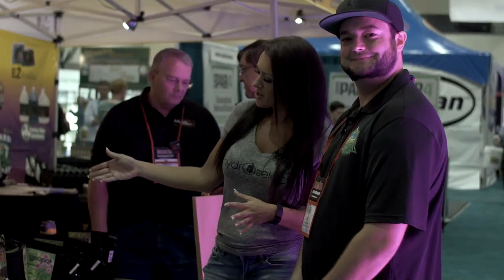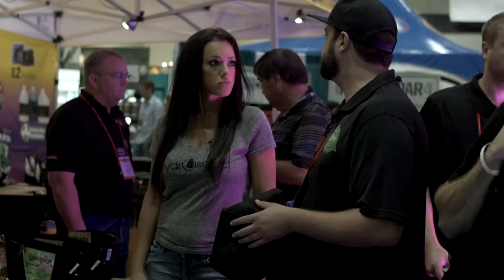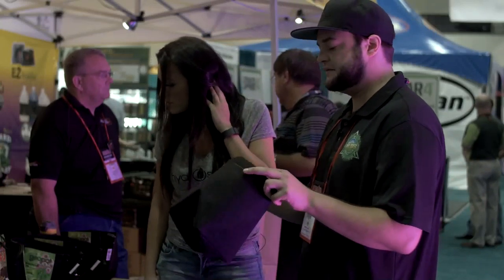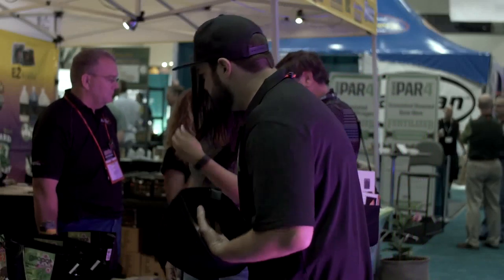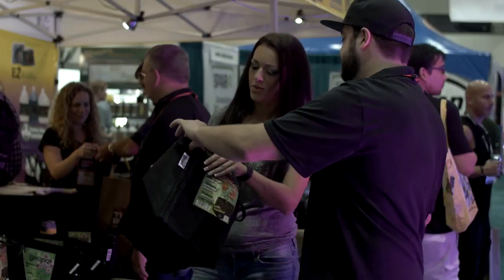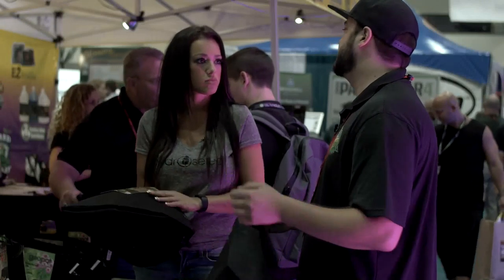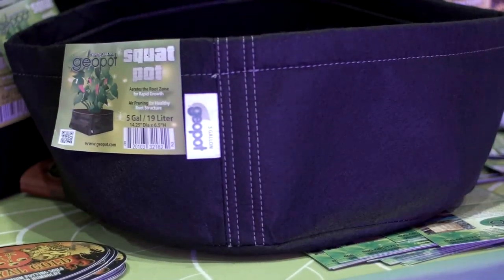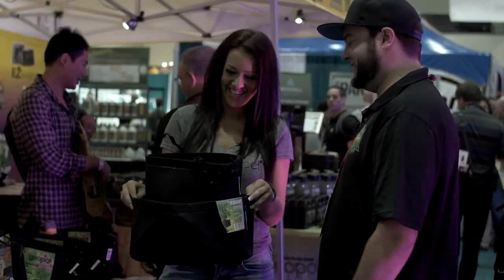Fabric Pot Benefits and Geopot Product Line Up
With GeoTransplanter some of the big benefits of fabric pots is basically is called air-root pruning.

When your roots reach the edge of the container, normally with the plastic pot, they kind of hit the edge of the container, they start wrapping around. Your plant becomes root-bound, as well as the fact there are a couple of little tiny holes at the bottom, so the drainage is pretty terrible almost with plastic pots.

With this, your roots actually try to grow through the edge of the fabric. They expose the tip. They just basically make the tip of the root out there and they get exposed to air. Since your roots can’t live in air alone, it basically prunes them for you. So each time they hit the edge of the container, they just divide and divide and divide and divide and eventually you have these root systems are just really nice and healthy and just incredibly full of extra roots.
So we have a variety of containers. This is the original Geopot 5-gallon size. What you’re going to see is this is a little bit more rigid than some of the other fabric pots on the market. She stands up by itself pretty well. Really nice and easy to fill with soil; you don’t have to kind of have to have your arm in there and be trying to put a bag over your shoulder and all that stuff. Quadruple stitches in marine grade, designed for sails for sailboats, totally going to be able to withstand all the environment.

We also have the G-Lite. It’s about 30 percent less in costs. You can see it’s a little bit of a thinner fabric.

You just want to wash them a little bit with Oxyclean. Kind of gets rids of any pathogens or anything like that, but it’s not going to kill off all of your soil biology a few years you know foreign or something like that.

Yeah. Then we have the brand-new model, one of my personal favorites. This is the called the SquatPot.  It doesn’t have the handles, unfortunately. Yeah. They’re really nice for larger sizes as well, so like when you’re growing from cuttings, your roots really don’t go much further down than a foot and a half anyways, so our 200-gallon models are 16.5 inches deep. Our 400-gallon models are 17.5 inches deep, so it’s a more efficient use of your root space basically. It’s going to be a lot wider. It helps kind of control your plant’s height and makes sure you’re not wasting a bunch of your plant’s energy on vertical growth when you could be doing much more horizontal growth and a lot more exposed flower tips, kind of pick out a lot more.

Working in the garden creating a healthy harvest provides you with a sense of achievement and feelings of success.  When working with plants and hydroponic systems there is wide variety of products each designed with a specific purpose.

Hydro Select creates videos on all the products in the industry to create a resourced based website that allows you to see products tested and opened so you can learn and expand your gardening knowledge prior to making a purchase.

Gardening is a passion for many of our customers.  We believe the escape into a garden can be a great stress reliever.

Select the best products in the industry by understanding how to use them with Hydro Select.